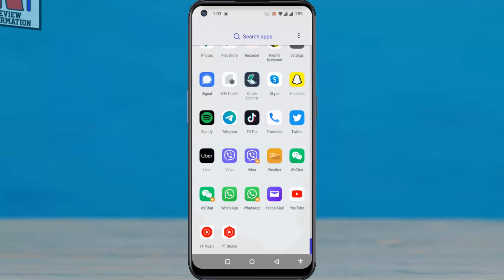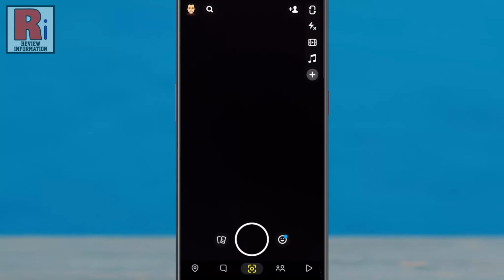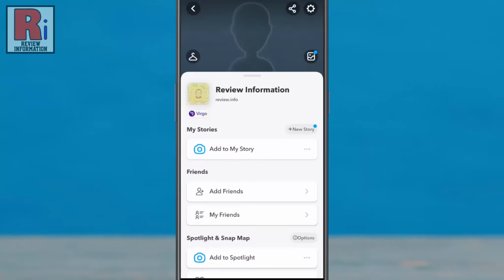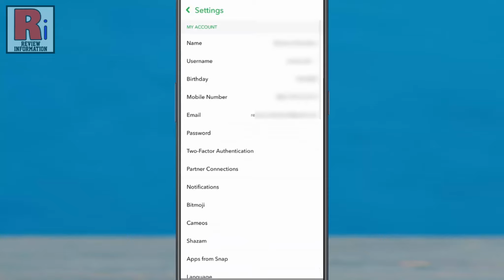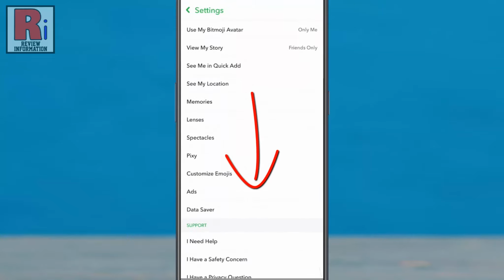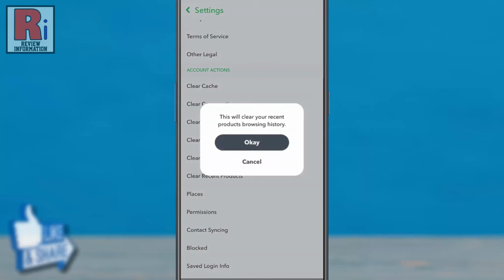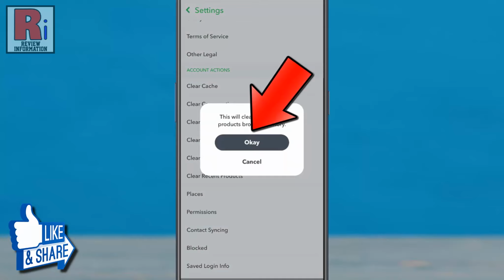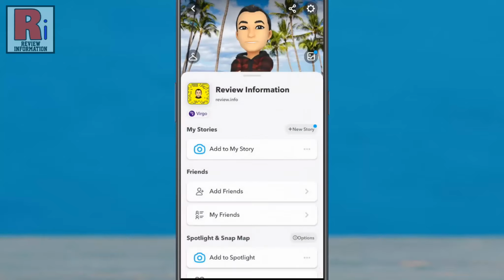How to Clear Recent Products on Snapchat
In this video I will show you, How to Clear Recent Products on Snapchat.

Open the Snapchat app on your phone. Tap on the face emoji or avatar from the top left corner of your phone screen. Tap the Settings gear icon in the top-right corner. In the Settings list, scroll down until you find account actions section. Now tap on, clear recent products. From the pop up menu, tap on okay. Then you will see the confirmation, you have successfully cleared search history.